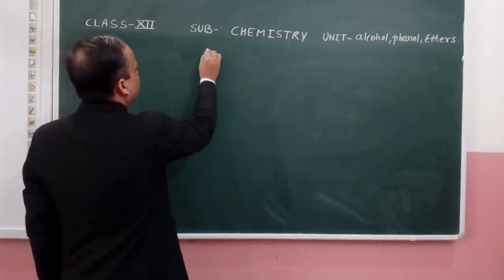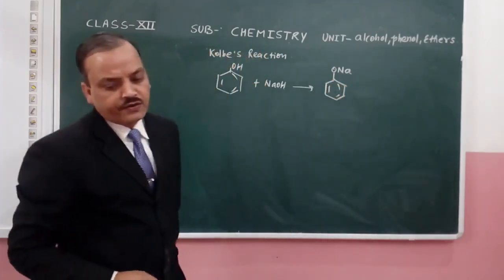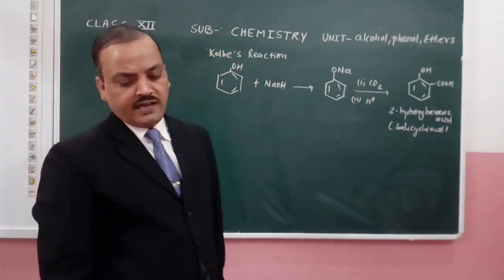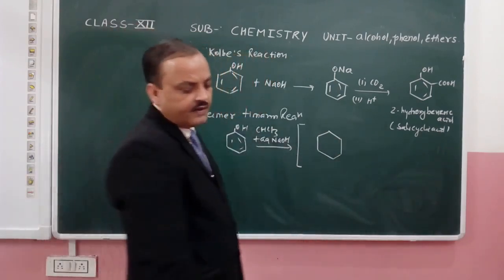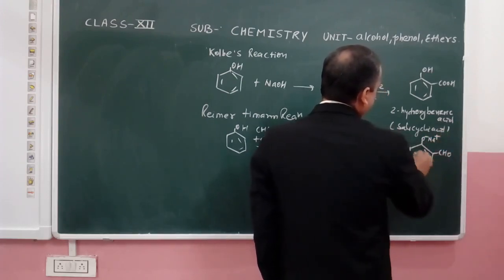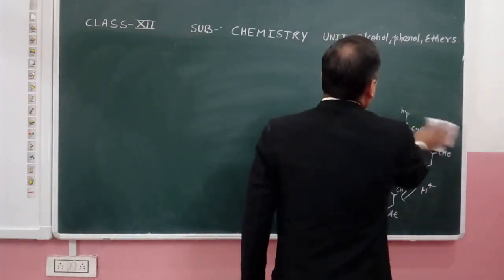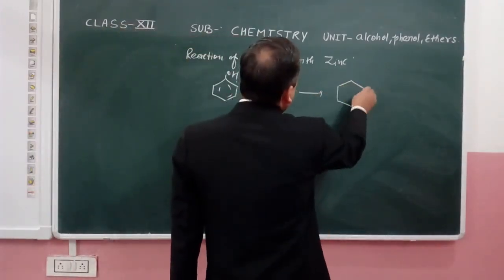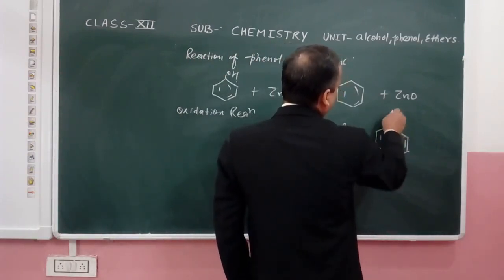BBV Class-12 Chemistry Chapter-11 V-11B